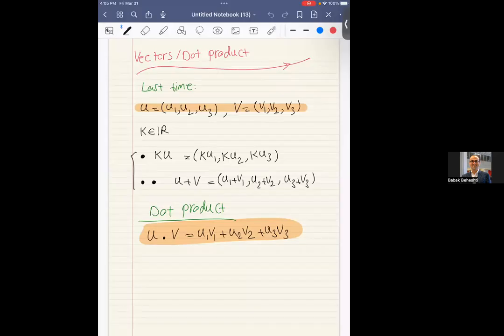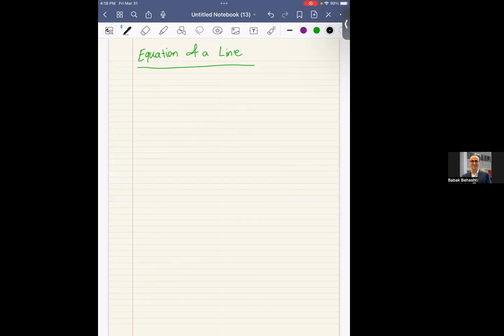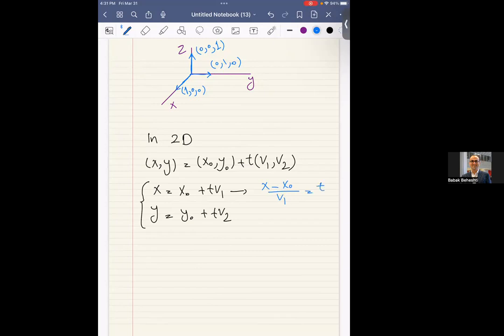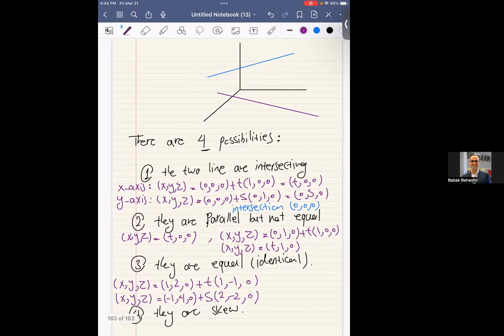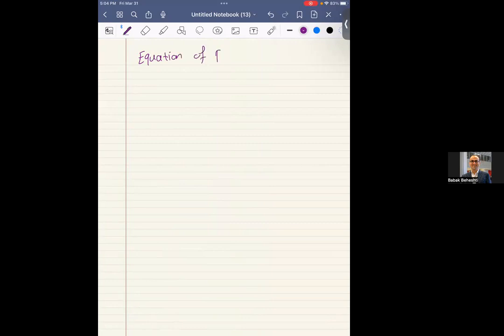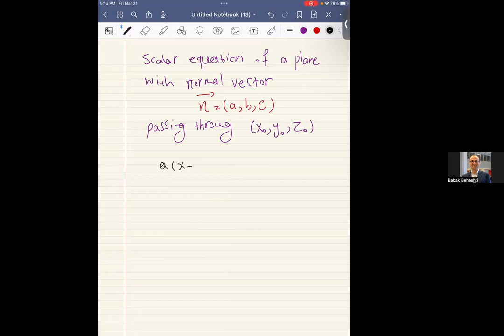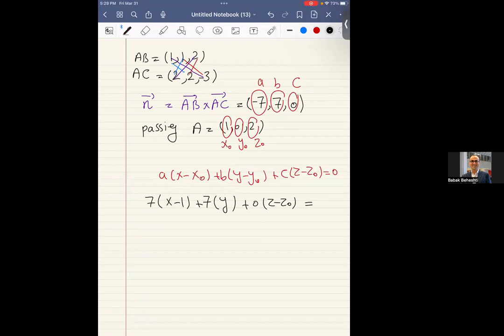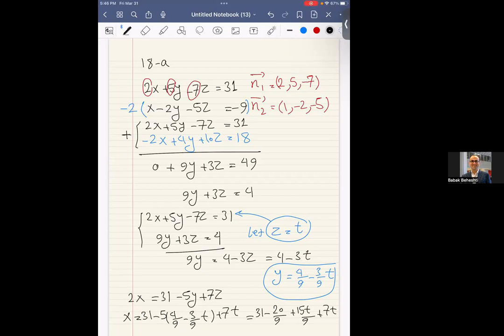Calculus Mar 31